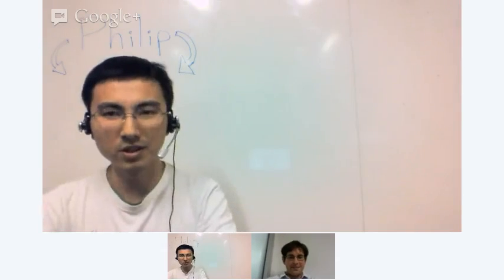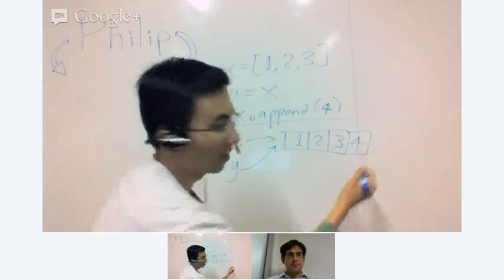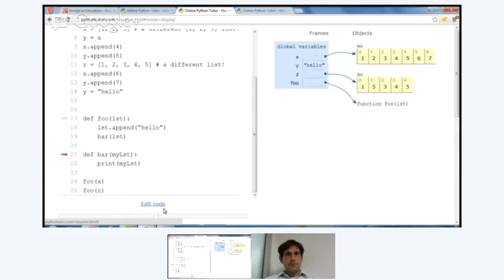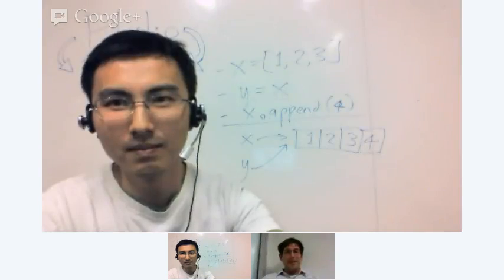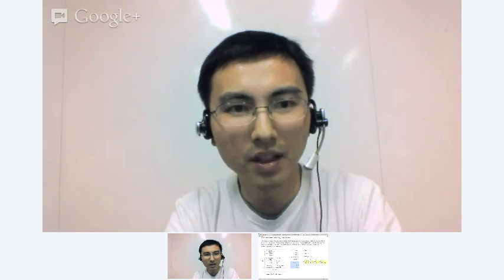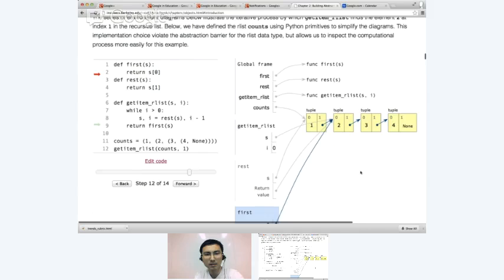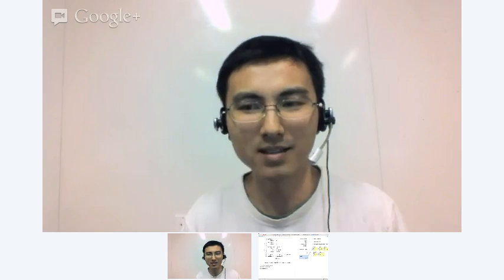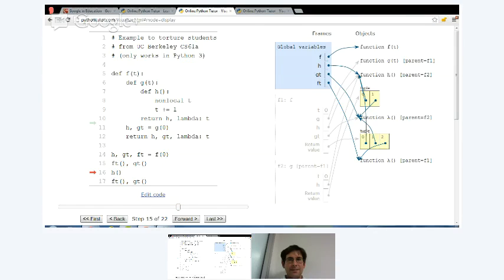Teaching Python Programming With Web-Based Interactive Program Visualizations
Online Python Tutor is a free educational tool that helps students overcome a fundamental barrier to learning programming: understanding what happens as the computer executes each line of a program's source code. Using this tool, a teacher or student can write a Python program directly in the web browser and visualize what the computer is doing step-by-step as it executes the program.

So far, over 100,000 people have used Online Python Tutor to understand and debug their programs, often as a supplement to learning from textbooks, lecture notes, and online programming tutorials.

We are actively seeking partnerships with educators at all grade levels to deploy and improve this tool.